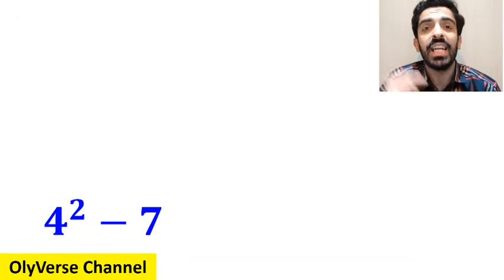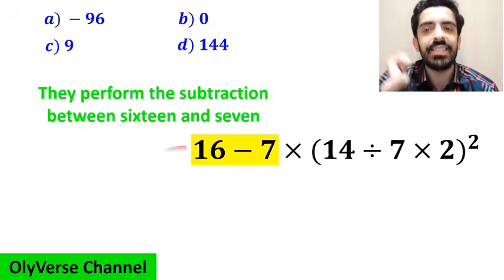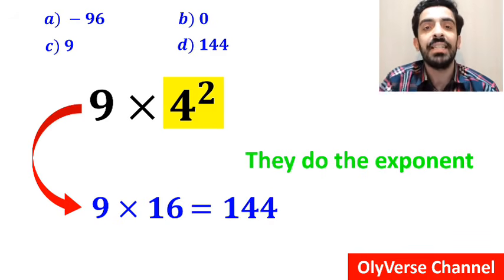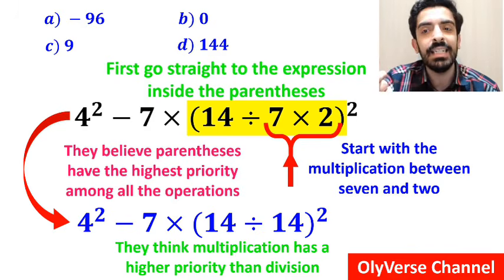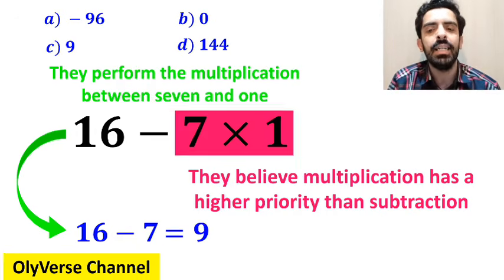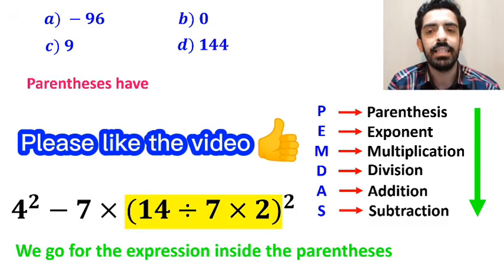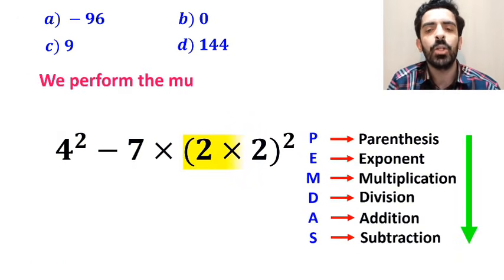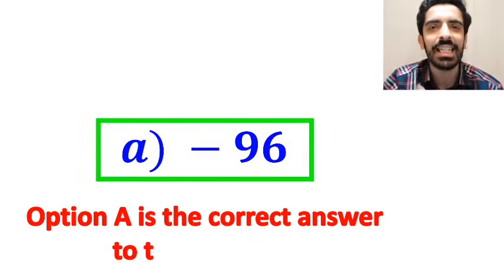🔥 This Easy Challenge Is Fooling Almost Everyone! Will YOU?